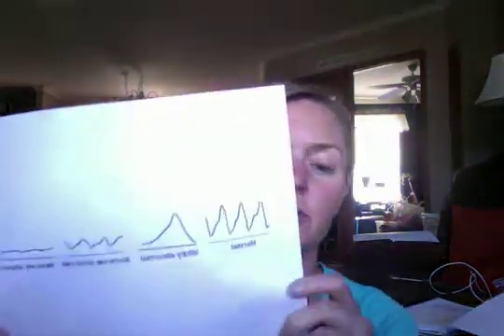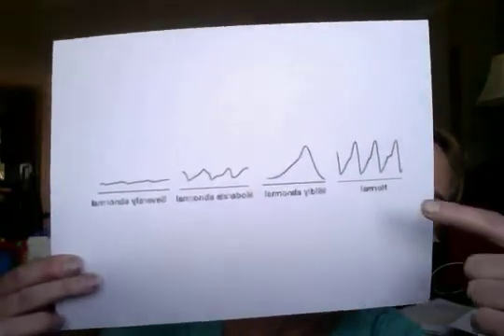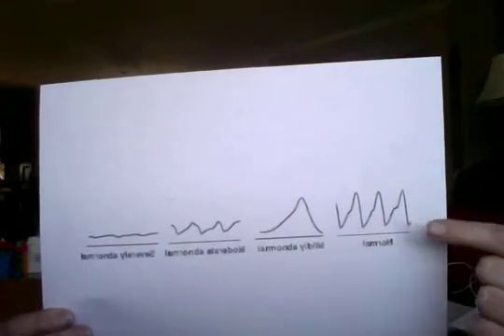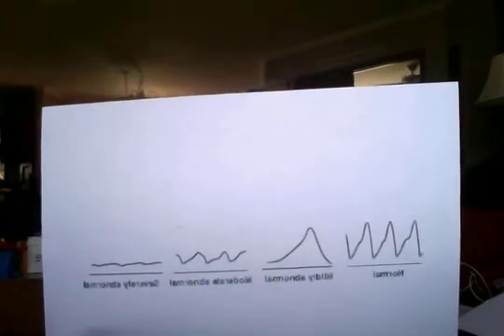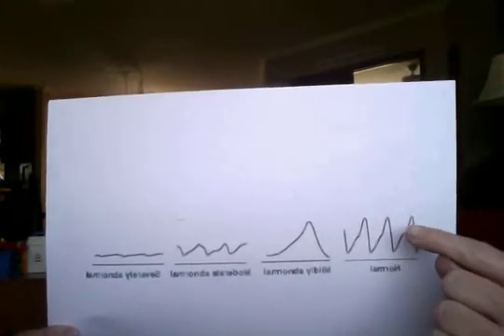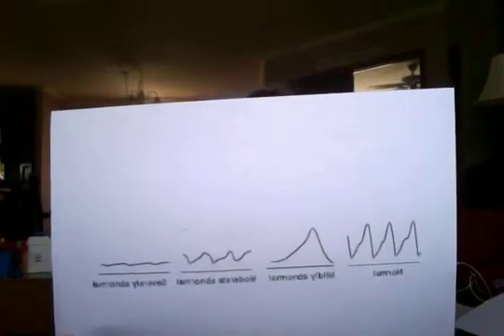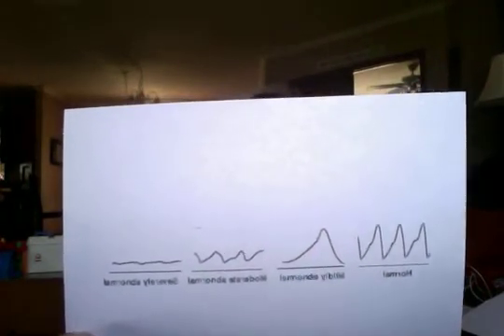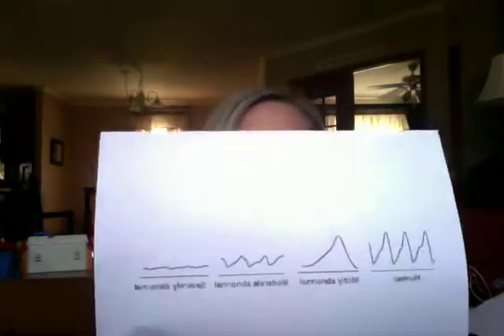Pulse Volume Recording vs Segmental Pressures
Explanation of Pulse Volume Recording (PVR) vs Segmental Pressures (SP). How to perform them and the main differences between them.